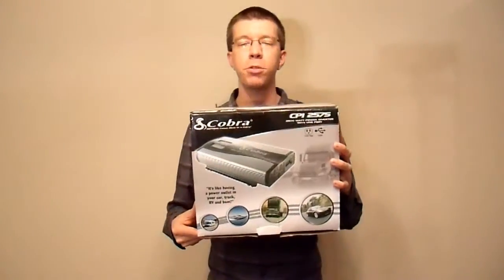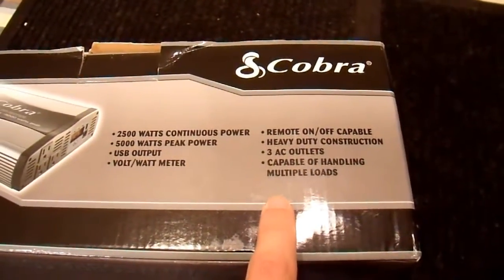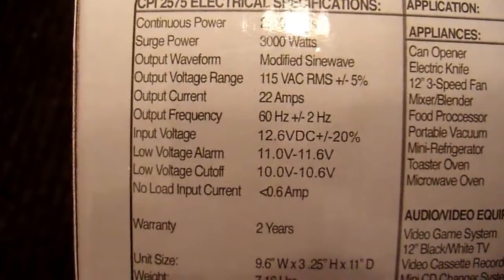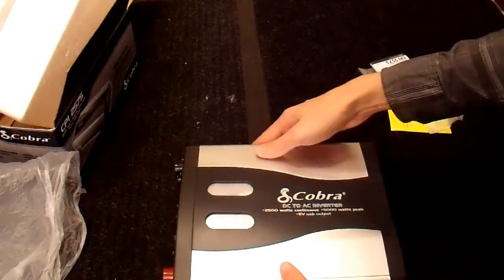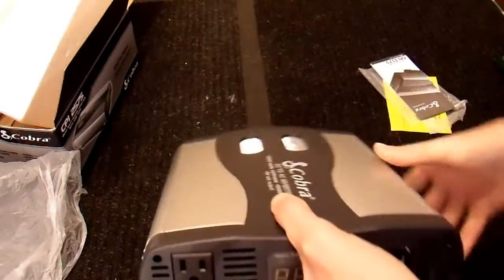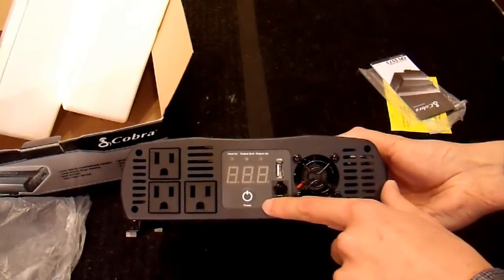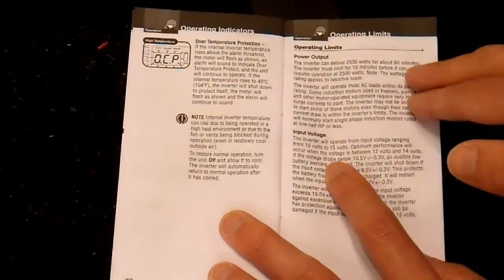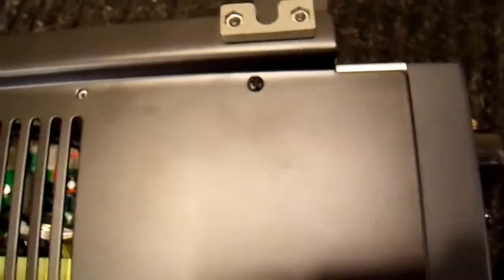Cobra 2500 Watt Inverter CPI2575 Unboxing and Review - The Repair part 1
In this series I repair and then review the Cobra CPI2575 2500W/5000W 12V to 120V power inverter.  This is a common and popular inverter.  Is it a good inverter or just an inverter with a good profit margin?  In this series I find out if this inverter is a keeper or one to pass on.